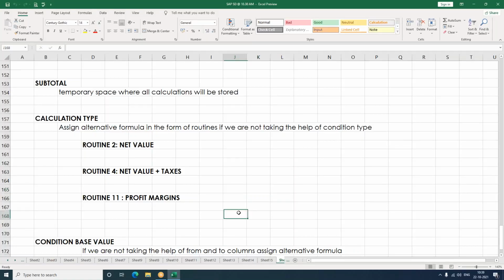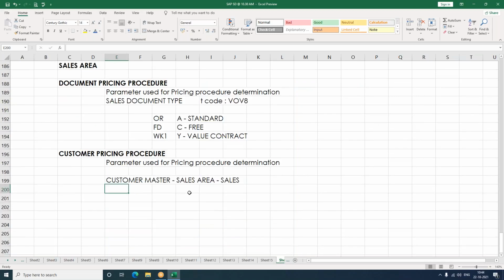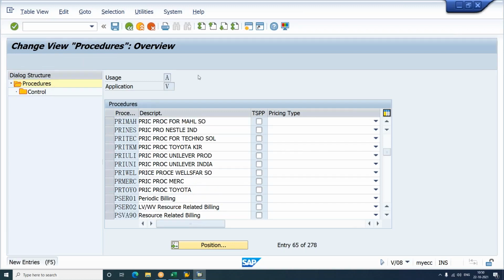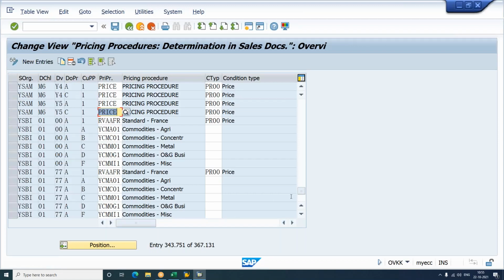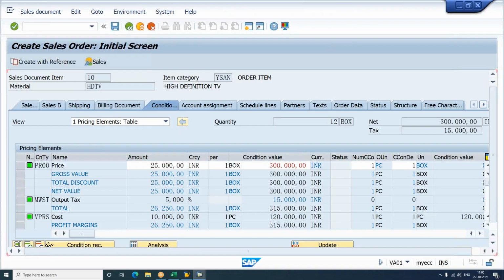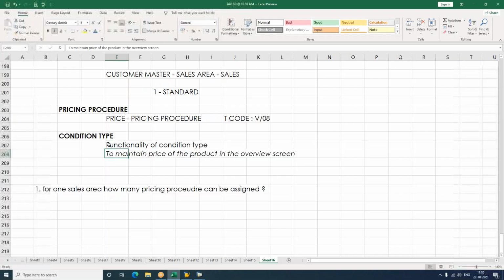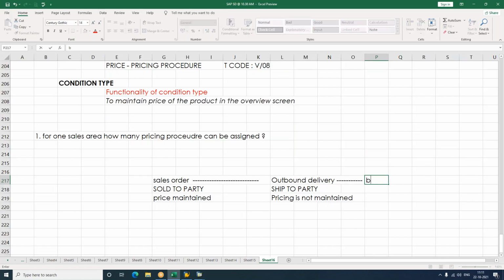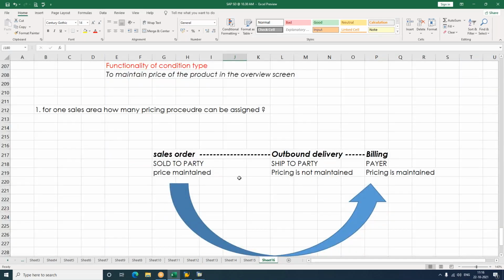29 SAP SD @ 10 30 AM IST 22 10 2021 mp4 Google Drive